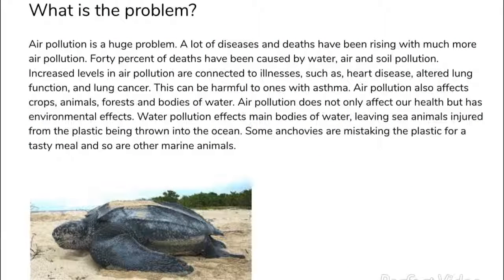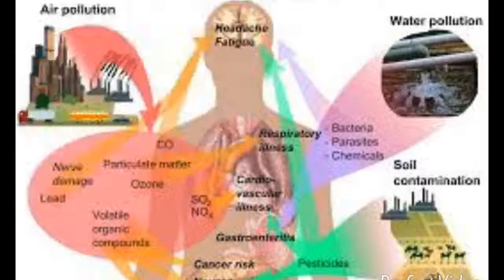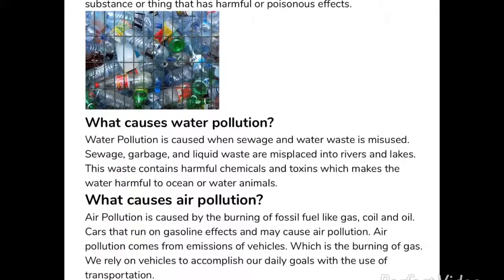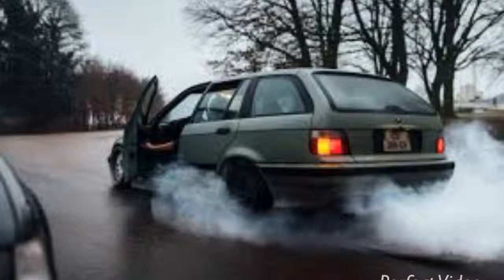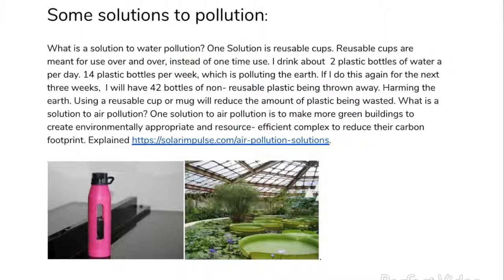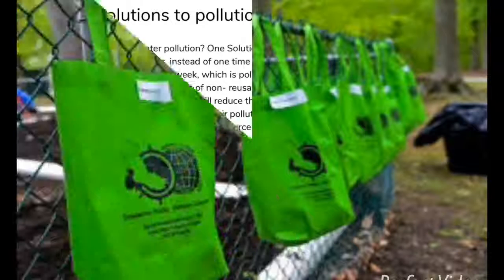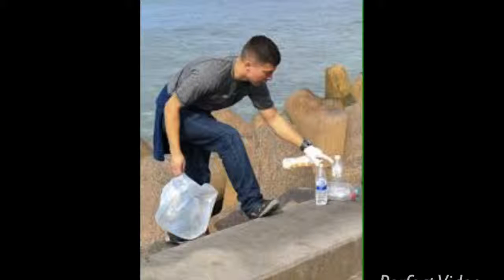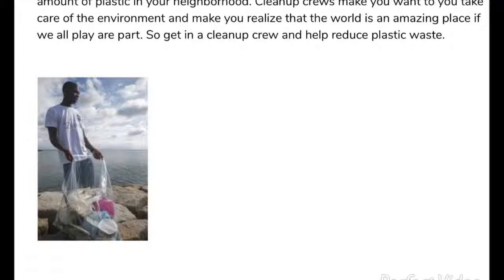Preventing Pollution by Isaac A